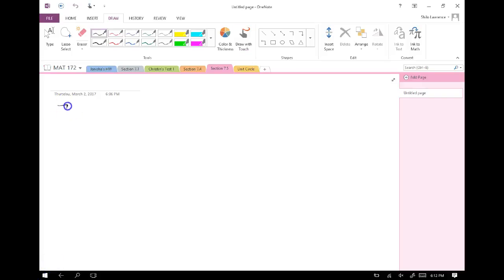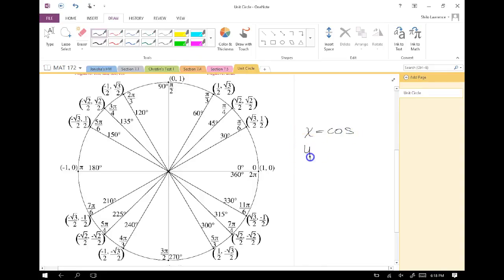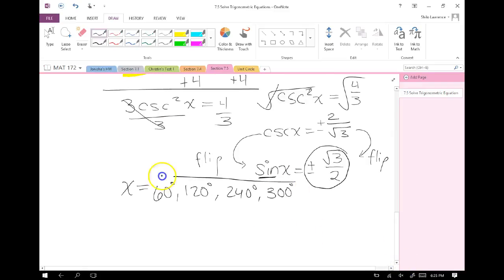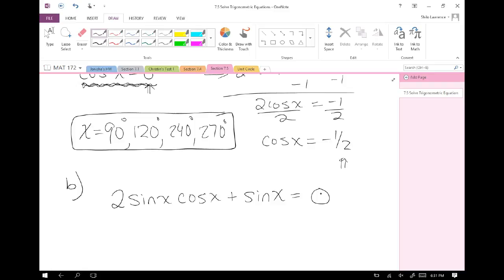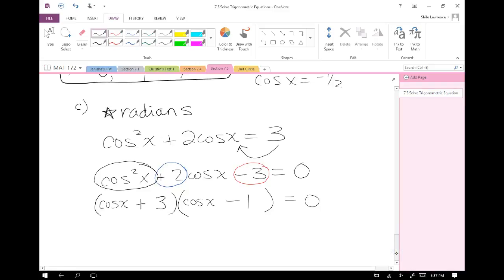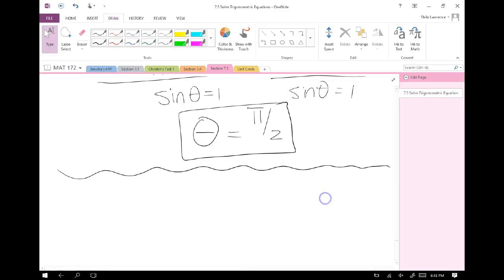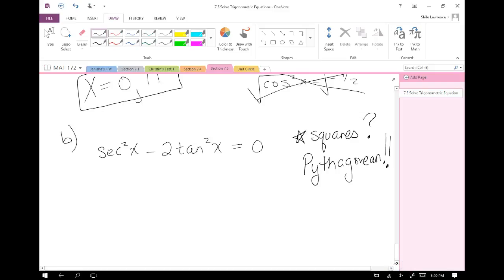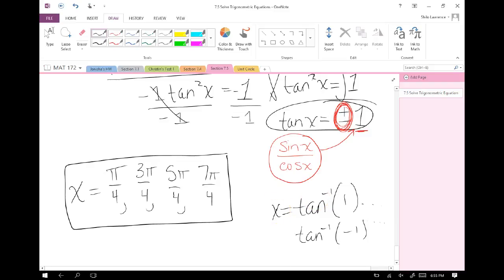MAT 172 Section 7.5